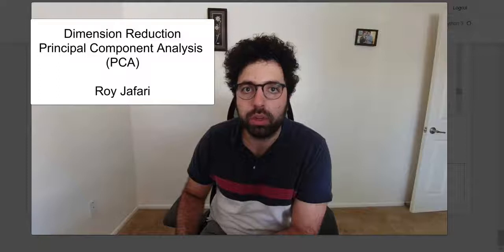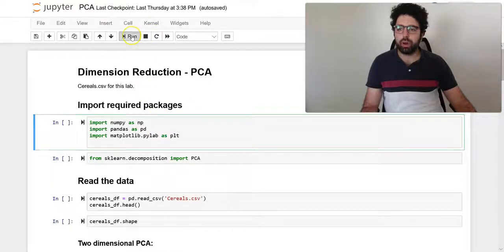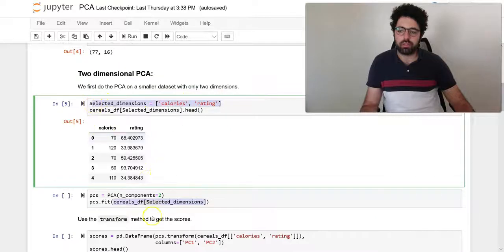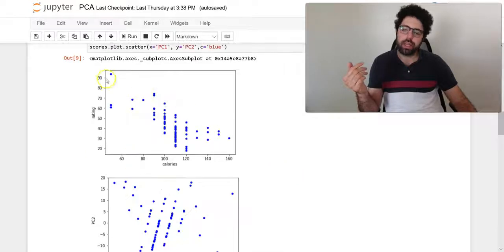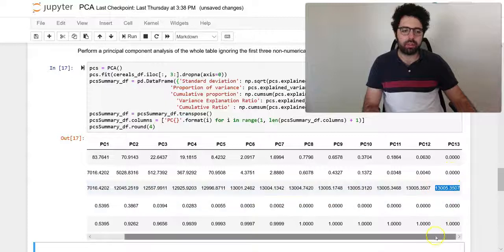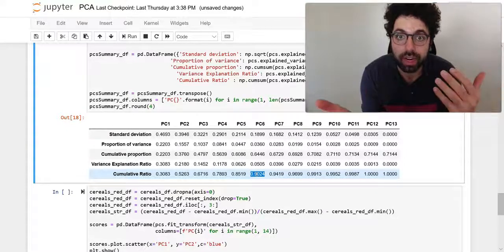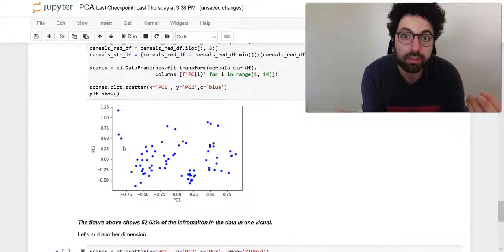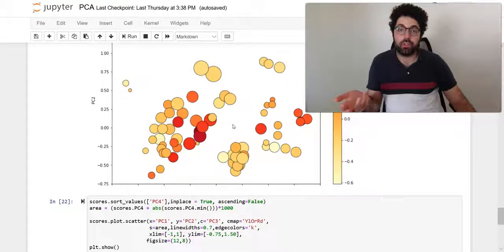Dimension Reduction with Principal Component Analysis (PCA)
This video presents a simple example of dimension reduction using Principal Component Analysis.